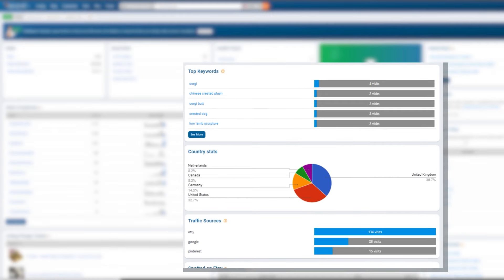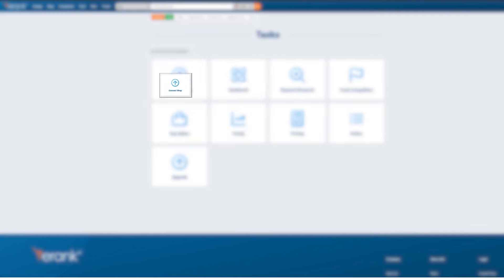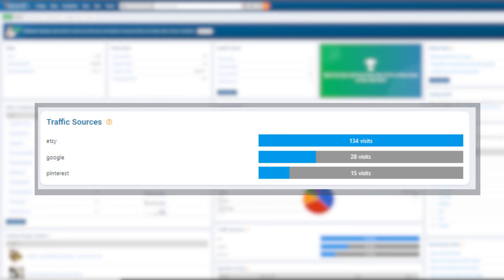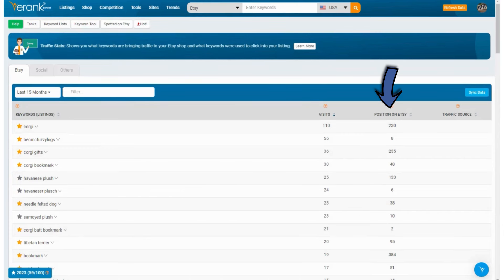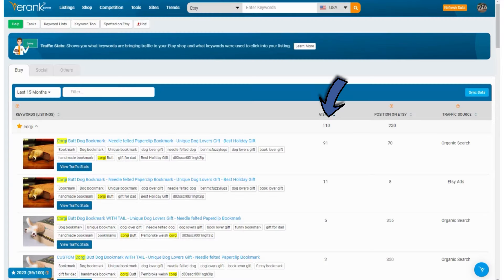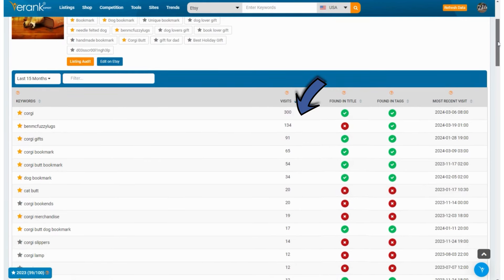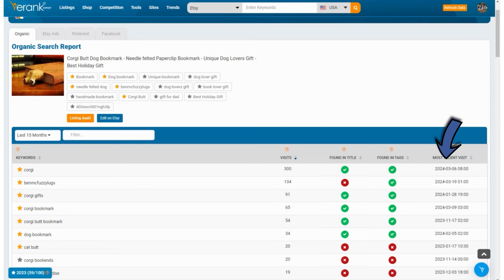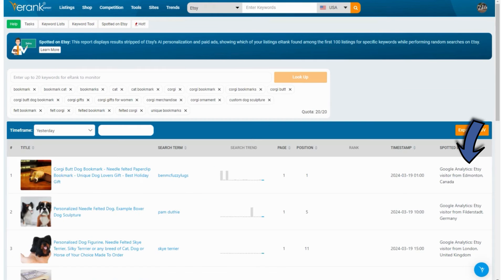eRank Tool Spotlight The Traffic Stats Tool. See your Google Analytics Data on eRank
If you want to know what keywords customers were finding you for, what country they were from and more then the eRanks Traffic stats tool is the tool for you
To connect your eRank account to GA4 check out the help article